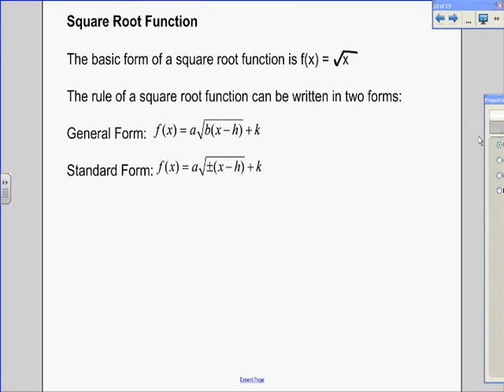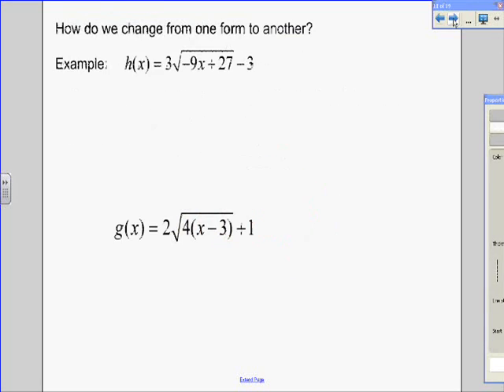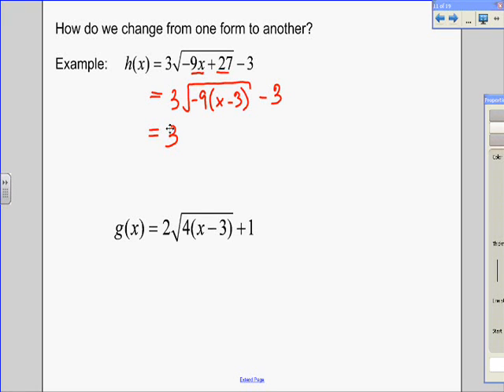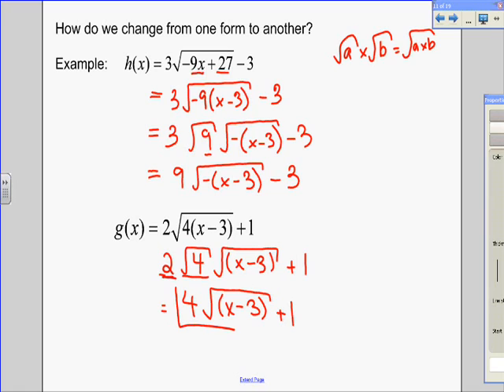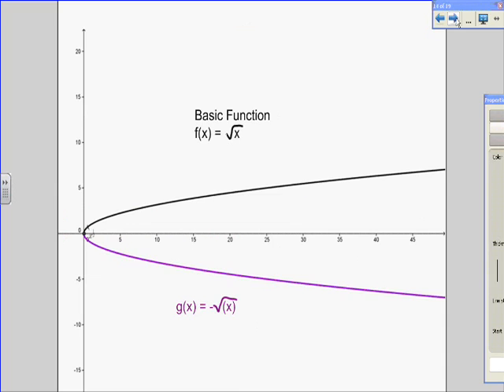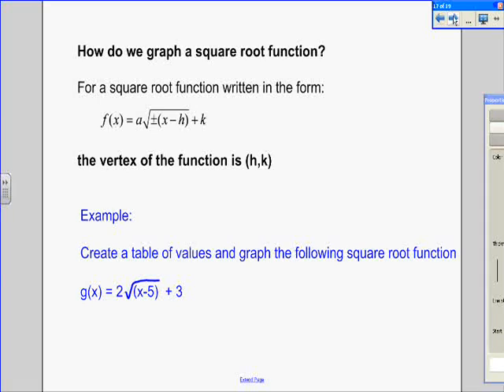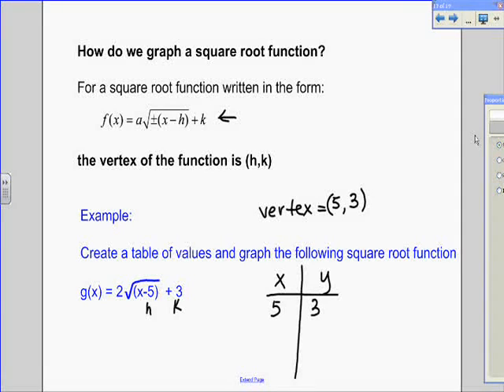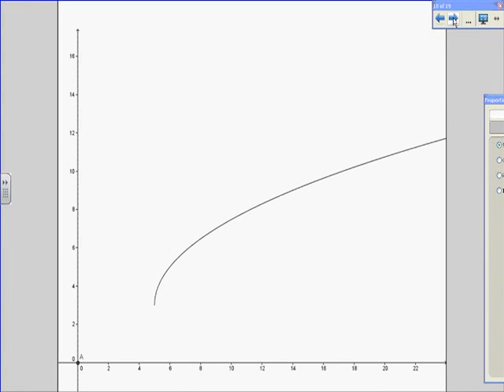Square Root Function